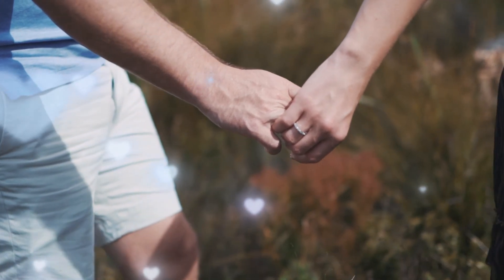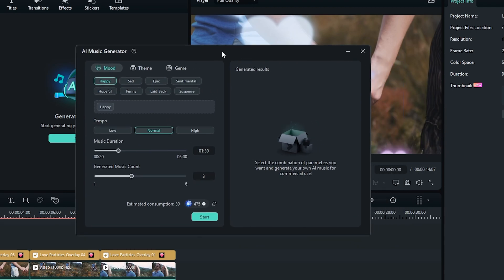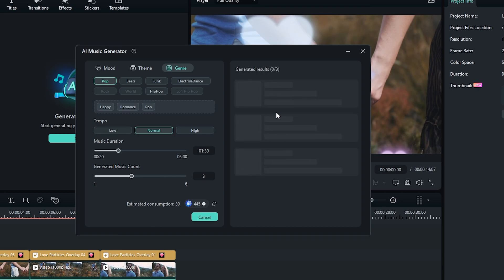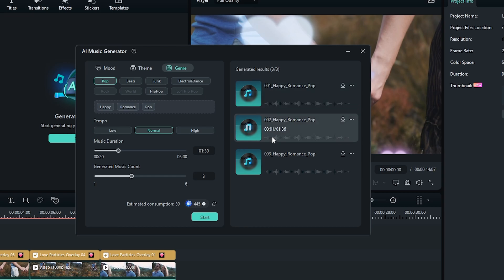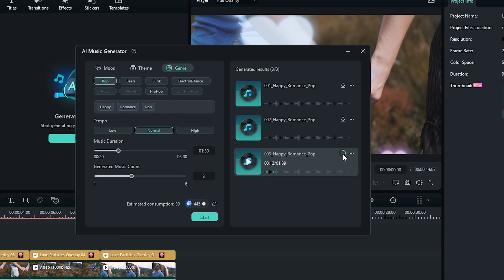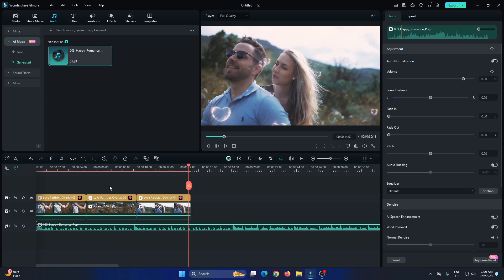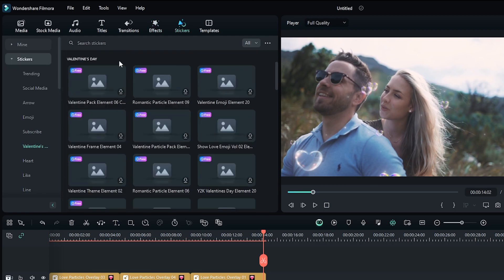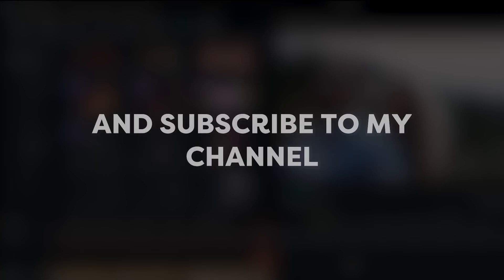Make Love Music with Filmora 13 New AI Music Generator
Explore Make Love Music with Filmora 13 New AI Music Generator with MrMahmud! Join me as we create a hauntingly good animation. Let's get Started.